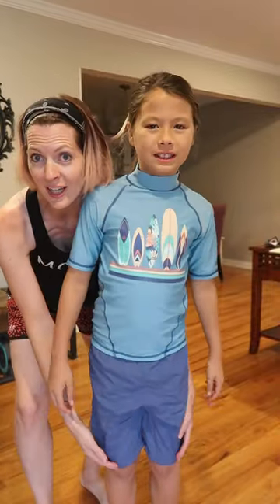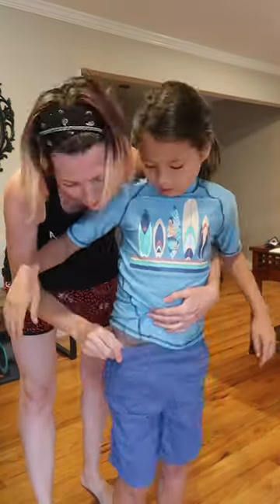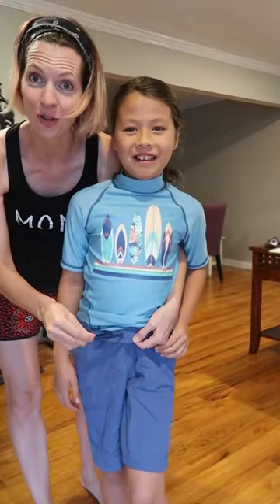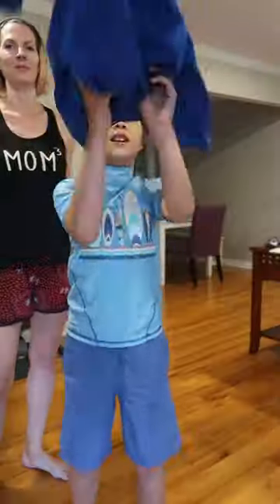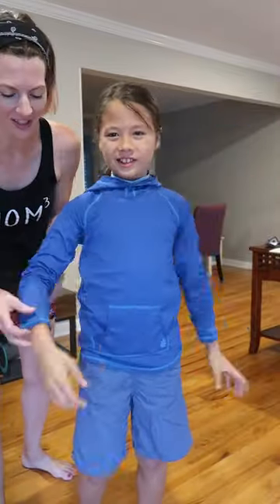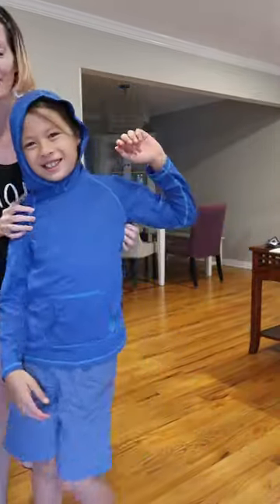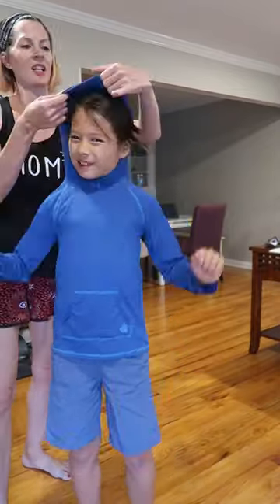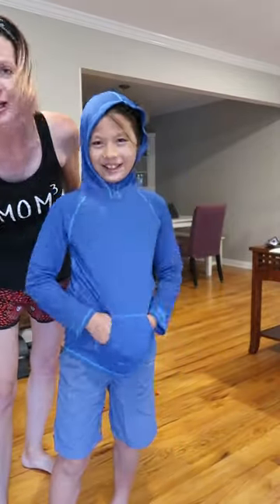UV Skinz Boys Swimwear